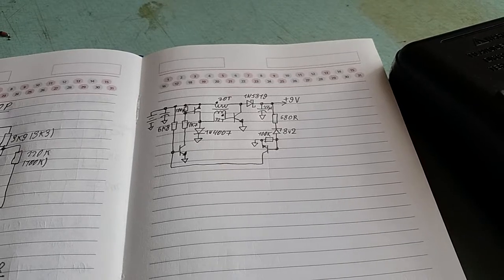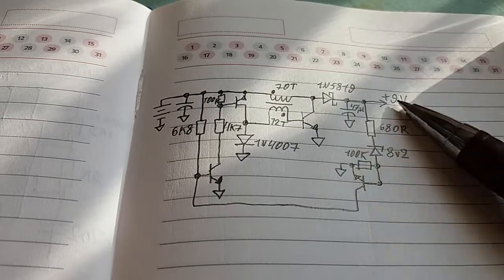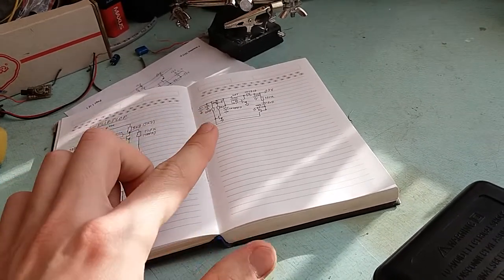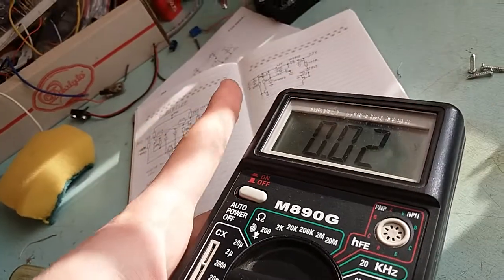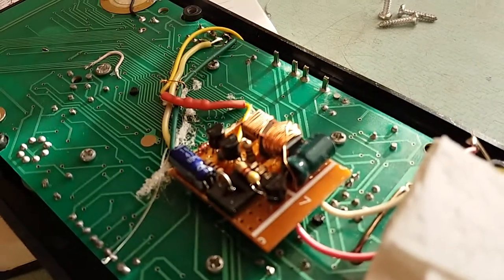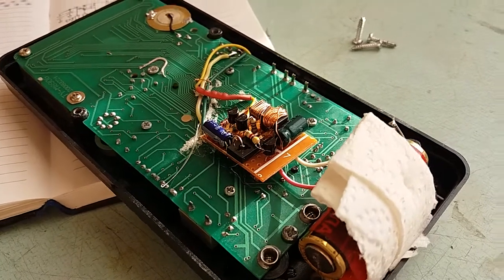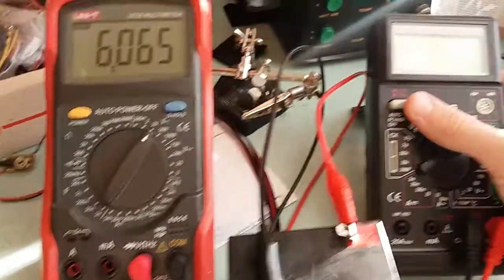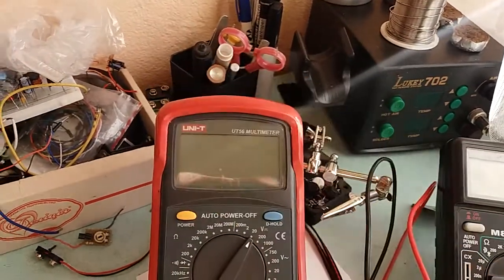Joule Thief boost converter 3v-9v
as a base and modified it to be a regulated boost converter. It supplies 30mA at 9v from as low as 1.1v on its input.